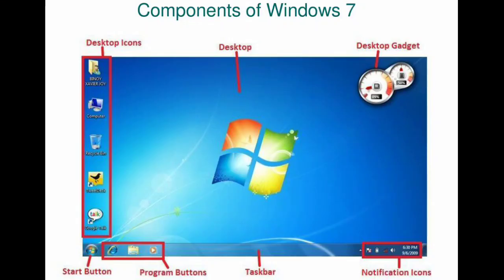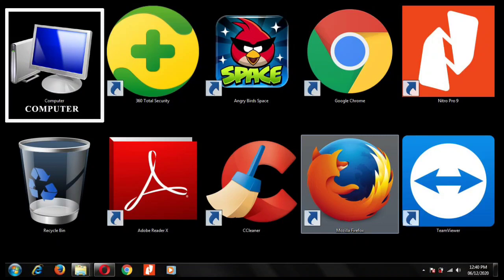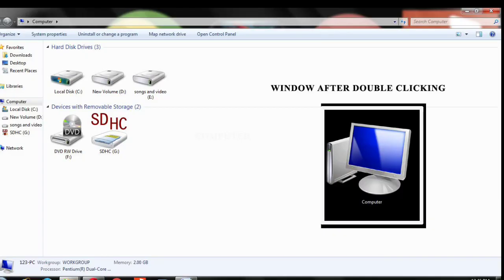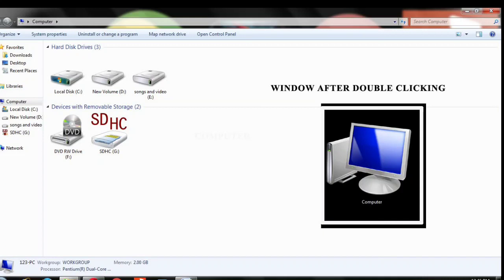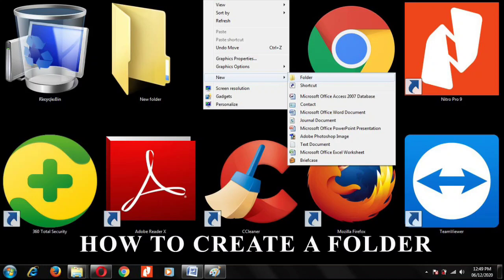chapter 4 windows 7